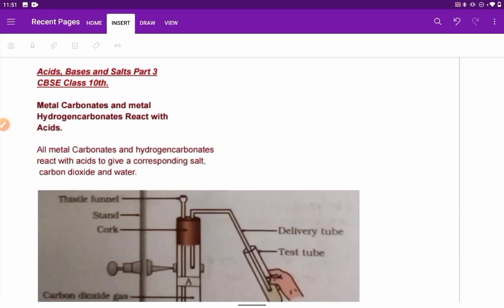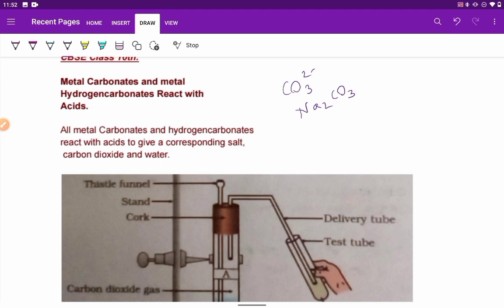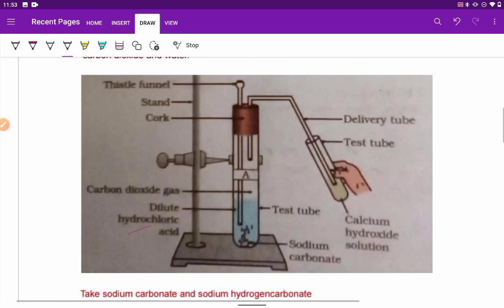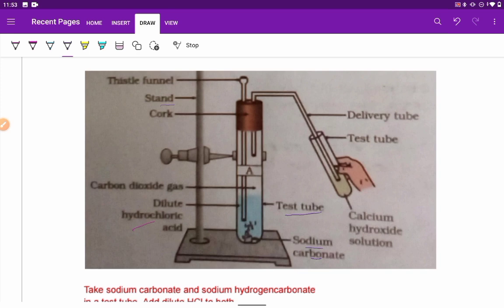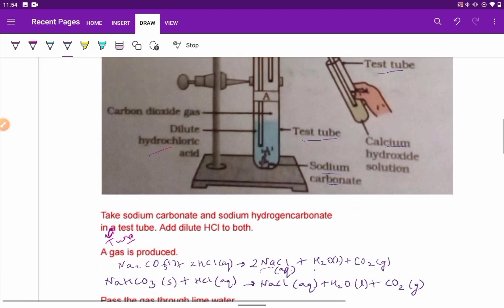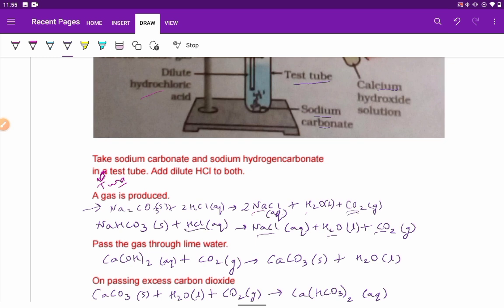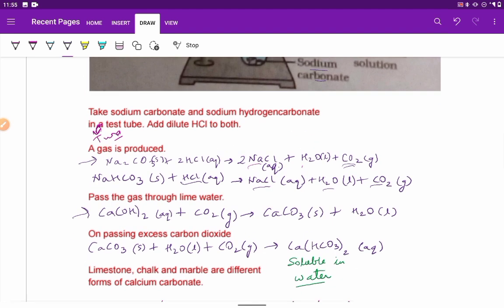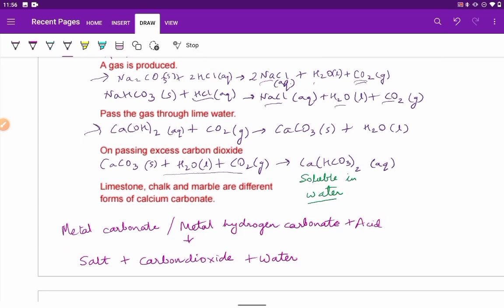Acids,Bases and Salts Part 3 Class 10th CBSE